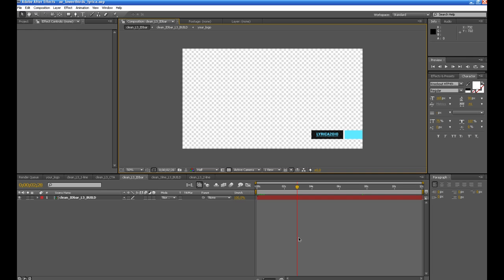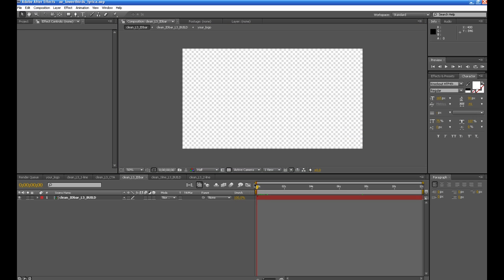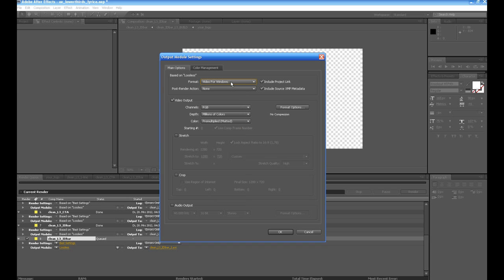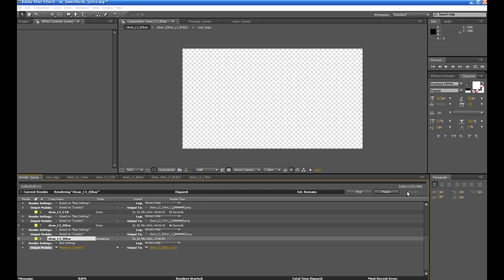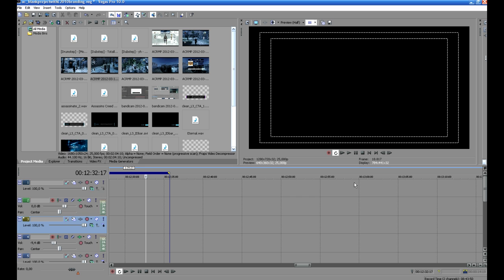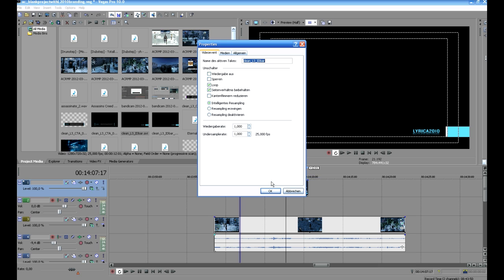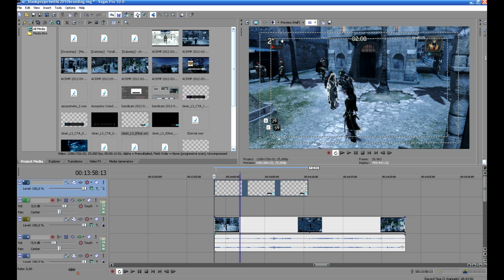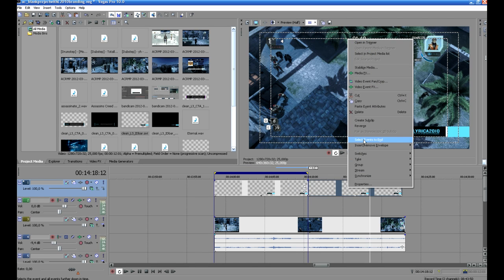Tutorial: How to render transparent clips in After Effects & the tricky import in Sony Vegas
In this little tutorial I show  how to render transparent clips (including the transparency / alpha channel)in After Effects & the bit tricky  import in Vegas.

Short summary:
After Effects: Have your Transparency Toogle Grid in transparent mode enabled, add composition to renderqueue , go to lossless-option.
I choosed AVI format, go with a format supporting alpha-channels. Set RGB to RGB+ALPHA in the channel option! Now press okay and render!

Sony Vegas: Import your clip rendered in After Effects into Vegas like you import every other file too. Drop your clip on the timeline. it will not be transparent. To change that, rightclick on it, go to PROBERTIES. opten MEDIA TAB and search the ALPHACHANNEL option. It should be changed from UNDEFINED to PREMULTIPLIED. Now you are done.

Oh and since Rayan asked for the song used in the video: Soundroll (Songname: Eternal) - You can find it on audiojungle for purchase (just google audiojungle Soundroll Eternal and you'll find it). Enjoy.